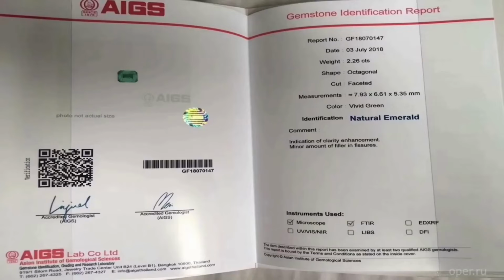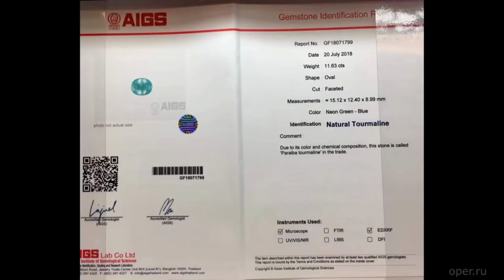What you need to know about gemstone certification.